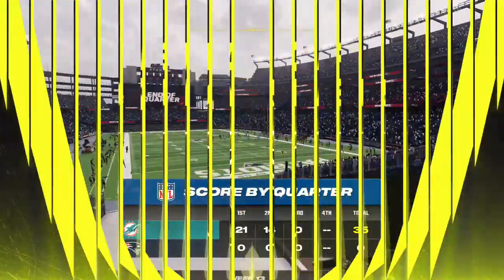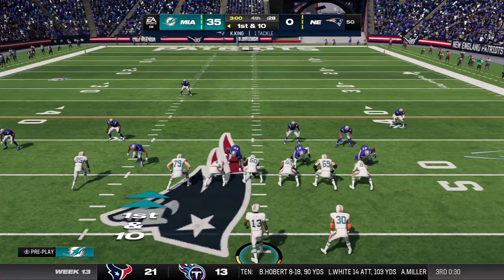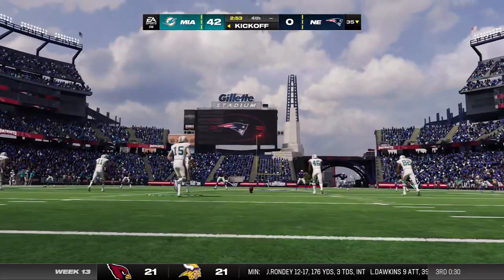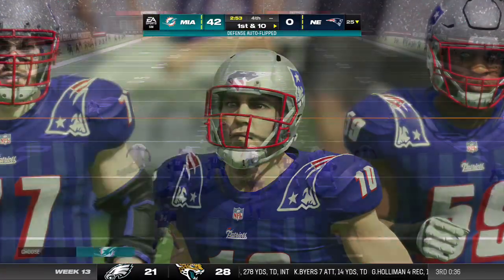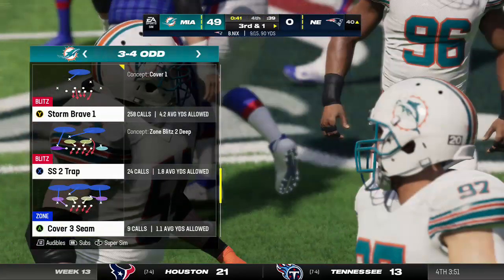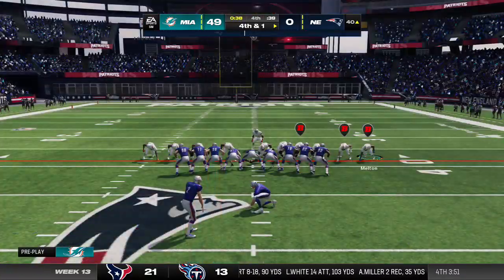Let's Play Madden Nfl 24